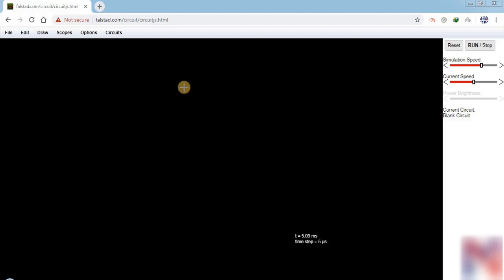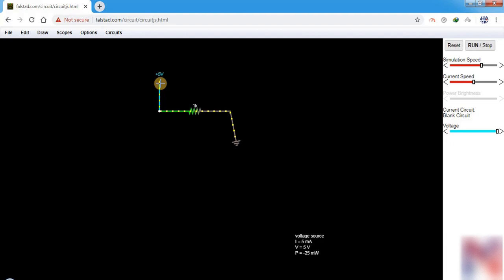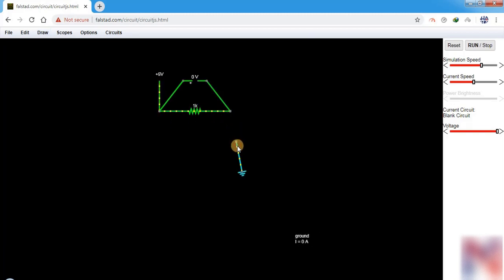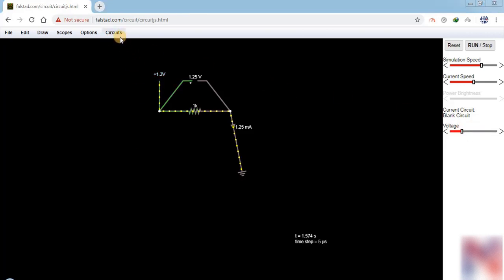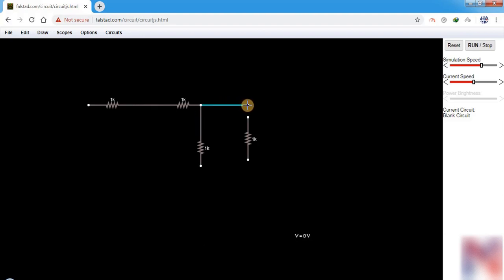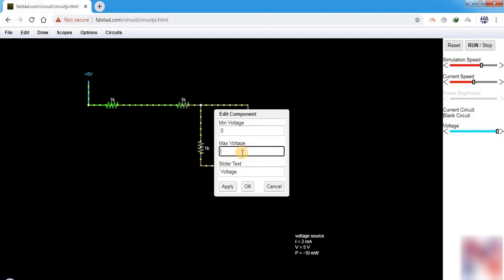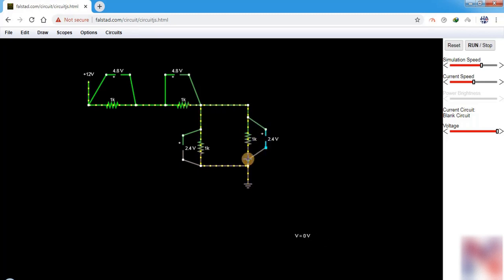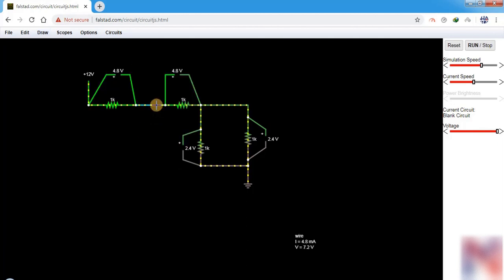Falstad Tutorial | Lesson 02 | How to add Variable Voltage Source in Falstad?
This lecture is about how to add variable voltage source in a circuit using Falstad simulator. Adding variable voltage source in falstad is not difficult but a bit tricky as it has only one terminal which is to be connected to the circuit and other is virtual ground.